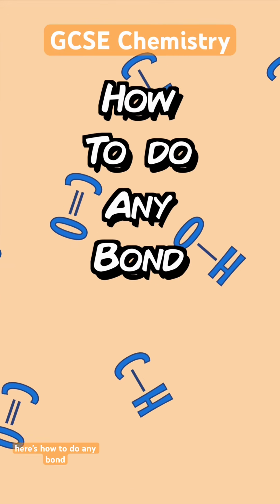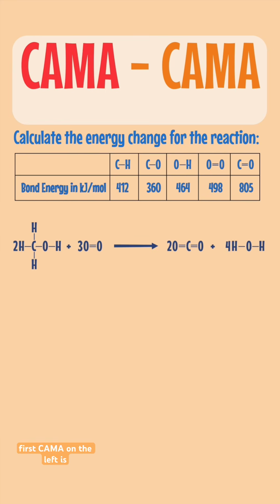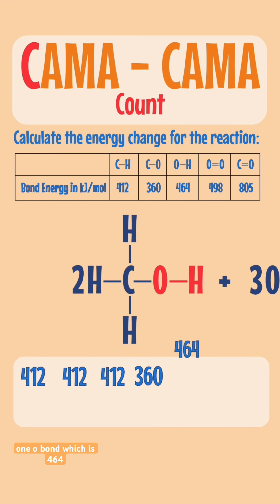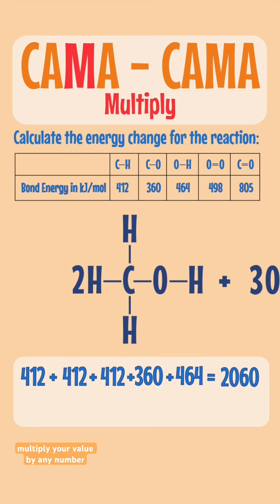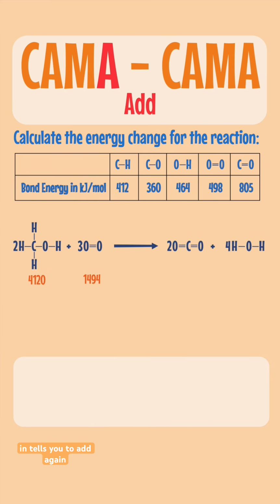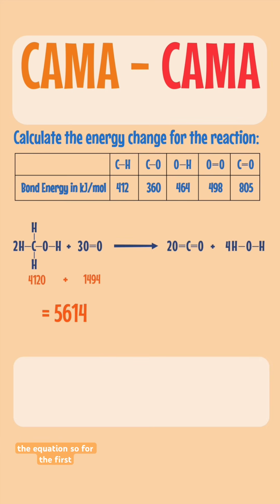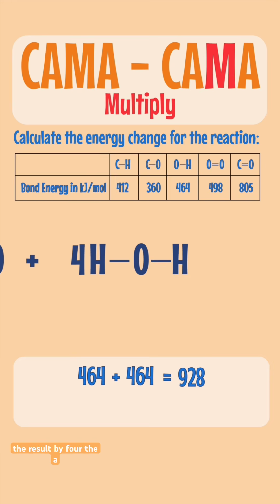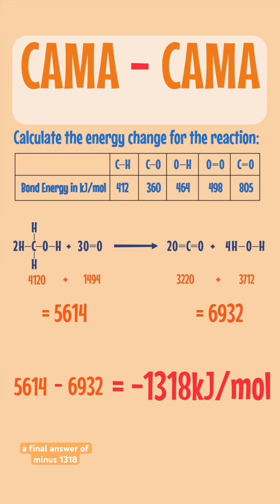How to do any Bond Energy Calculations in 80 seconds!